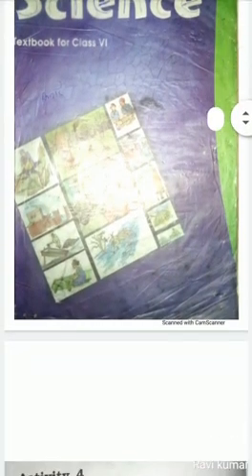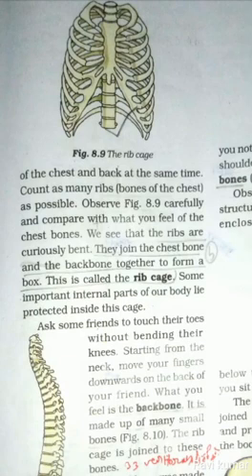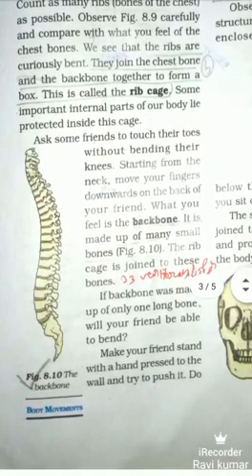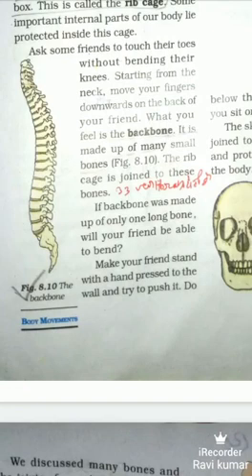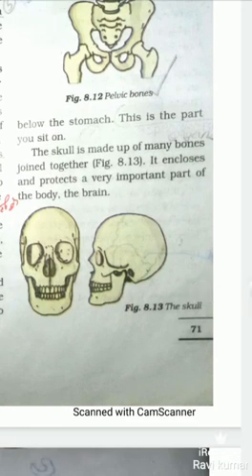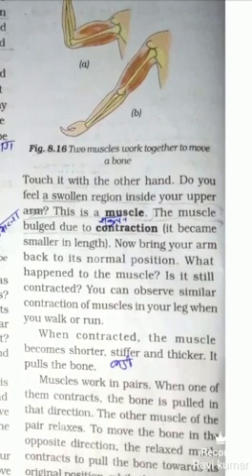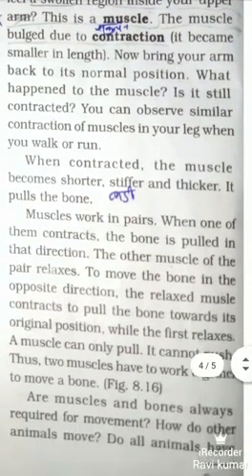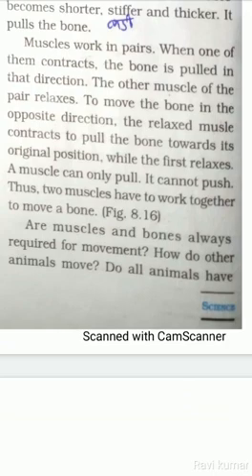Ncert Class 6th ch8 body movement part 4th activity 4th